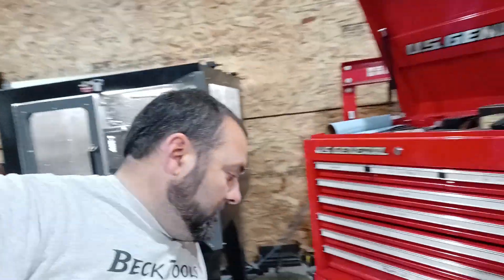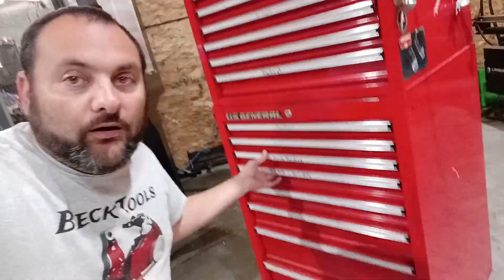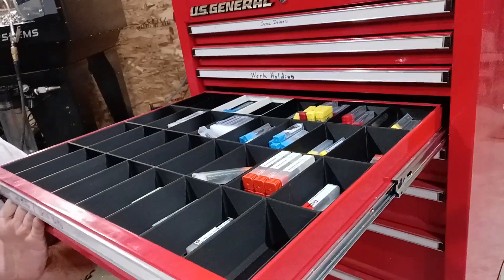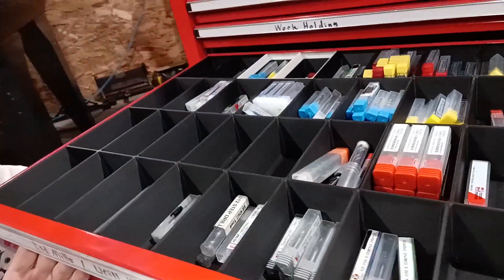✅ FREE 3D Printable Toolbox Drawer Organizer | End Mills & Drill Bits Storage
Tired of messy tool drawers? I designed a 3D printable toolbox drawer organizer to keep my end mills, drill bits, and other tooling neatly stored and easy to find.

The best part? You can download the files FREE from my website!

In this video, I’ll show you how I use these organizers in my shop and how you can print them for your own toolbox.

👉 Download the STL files here: [Your Website Link]
👉 Works with most standard toolbox drawers
👉 Easy to scale and customize for your tools